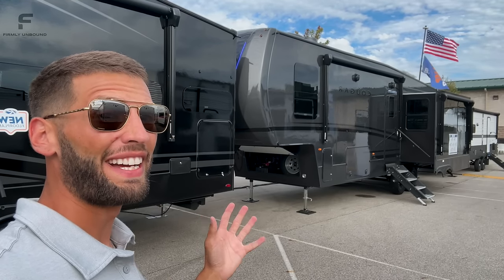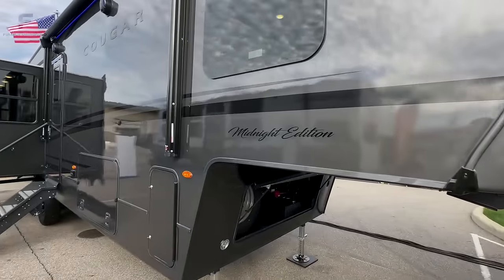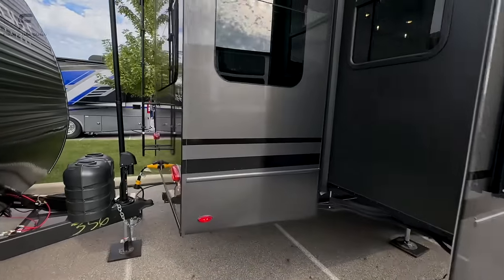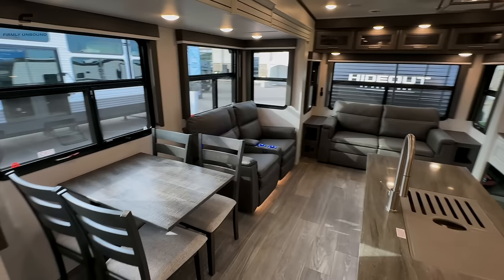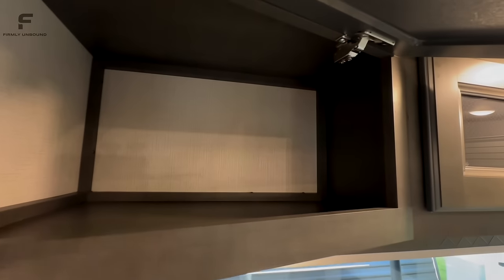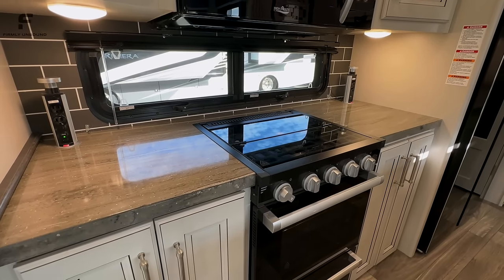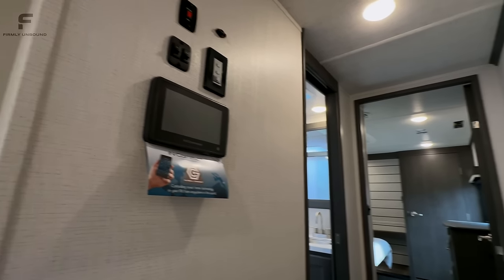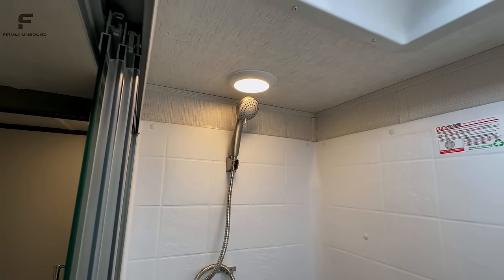A NEW RV option is here and it’s BOLD! 2024 Keystone Cougar 316RLS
36ft, 10,700lbs, 1,900lb hitch weight, dark full body paint exterior, island kitchen, recliner seating, rectangular shower, great bedroom storage, modern interior colors, more affordable than a full size fifth wheel, and so much more! Let me know what you think about this fifth wheel RV! Sales price will likely be around $75-$75k.